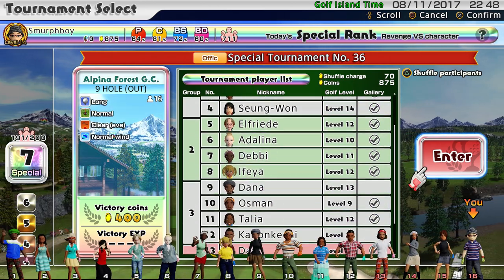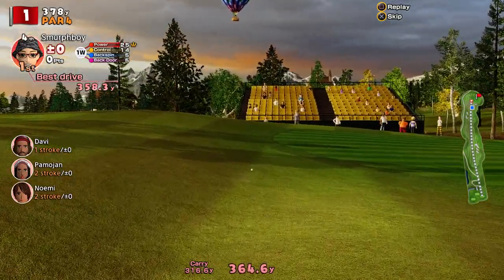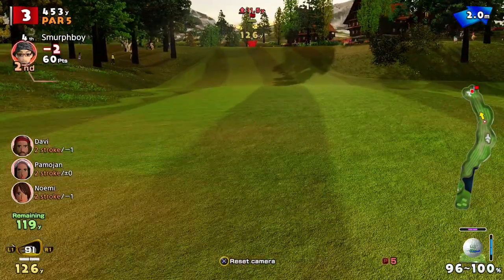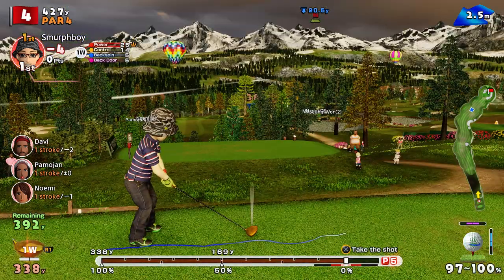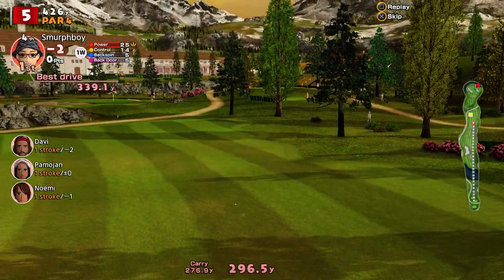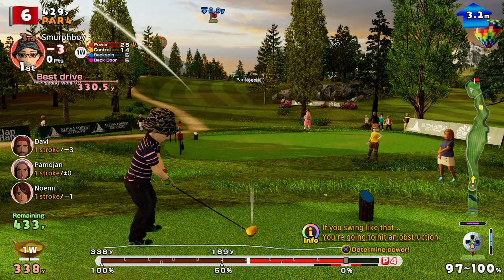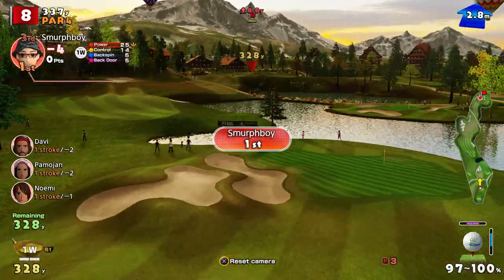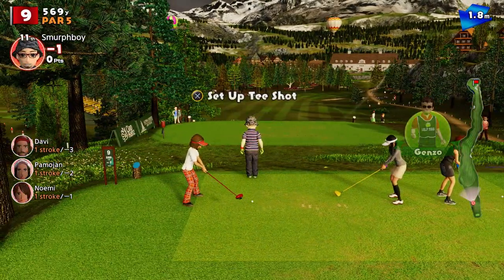Everybody's Golf (2017) PS4 - Special Tournament No.36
Everybody's Golf gameplay from PS4. 9 hole round on Alpina Forest (OUT) from the Long Tees. I went round in 2 strokes under par and finished 7th. I hate missing shots... I also got nobody for my gallery :-(